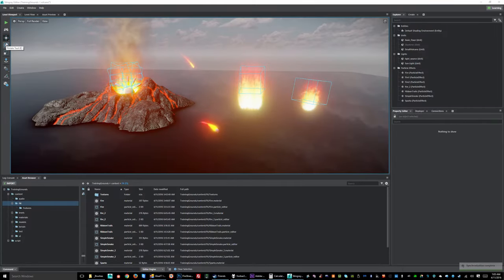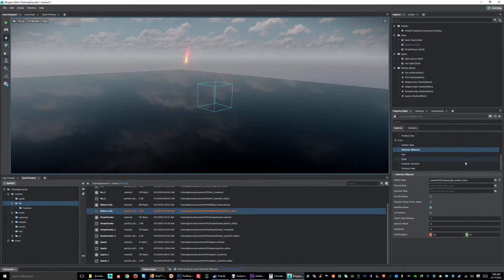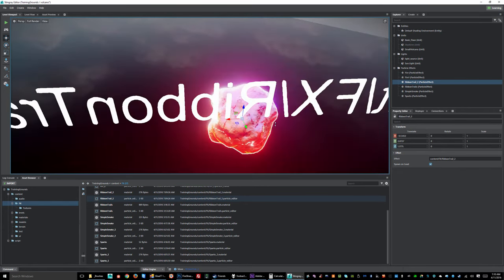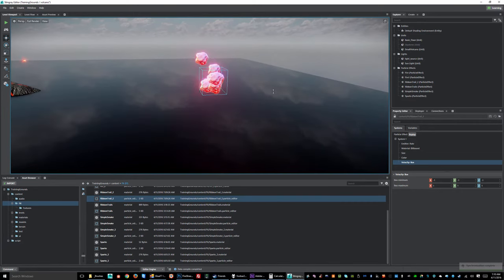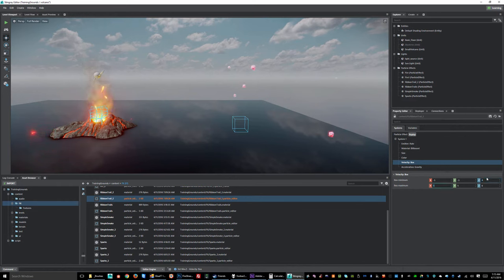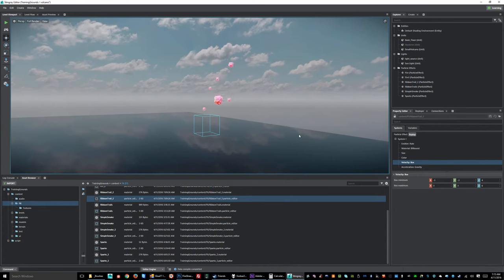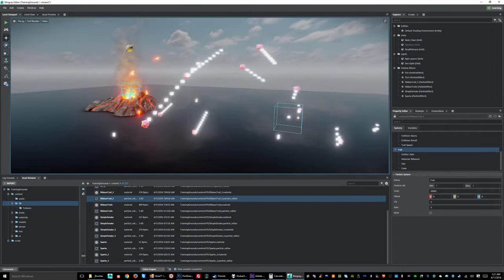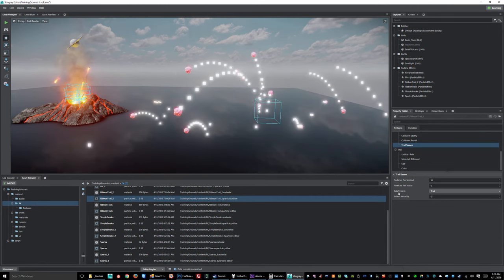Particle Effects in Stingray - Part 4: Creating Particle Trails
Every self-respecting volcano needs to spit fire every once in a while. Now that you're familiar with building particle systems in Stingray, we'll the kind of effects you can create by combining systems together. In this tutorial, Paul makes the volcano spit hot lava rocks, creating two systems so that one (rock particles) spawns the other (trails!).

Level: Intermediate
Recorded in: Stingray 1.2.5